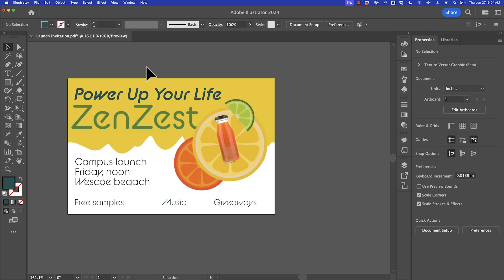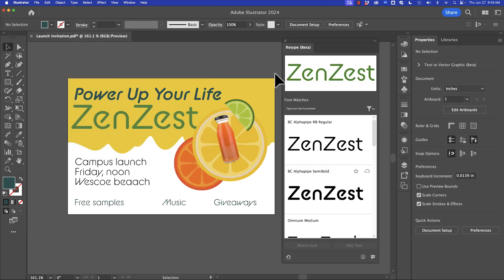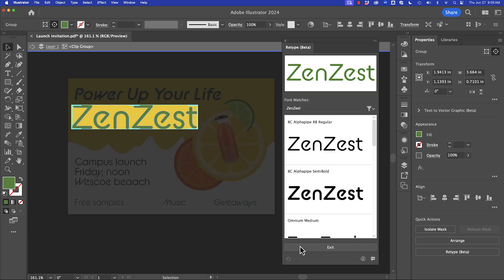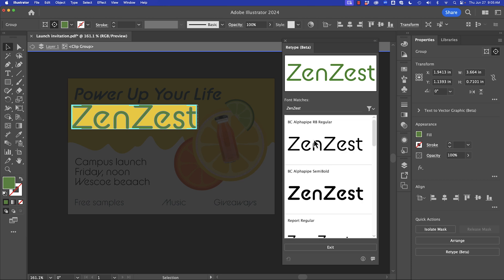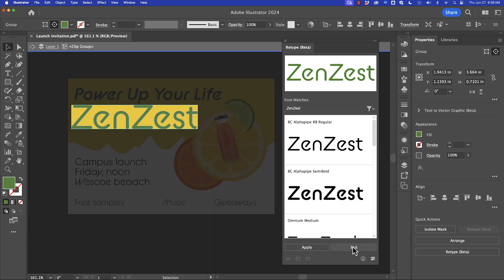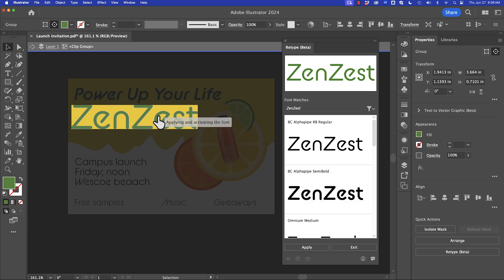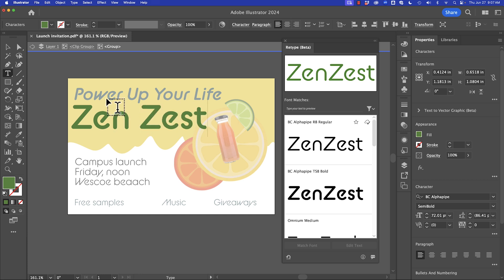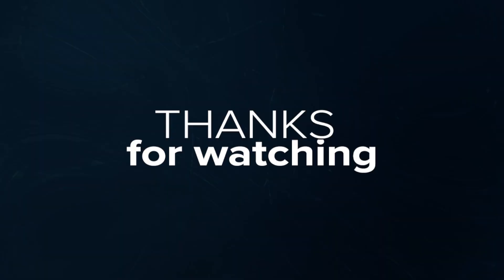Retype in Illustrator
Use Illustrator to find the font used in a flattened image and then turn that type into live text to edit.

0:09 Illustrator retype (beta)
0:14 Why it is valuable
0:50 Launching retype
1:18 Selecting type and matching
2:01 Editing text (plus a 1 time
2:30 Text is live